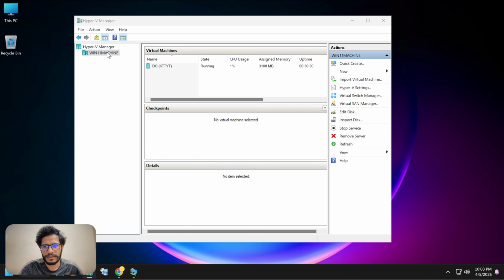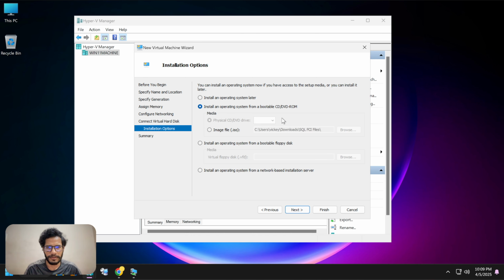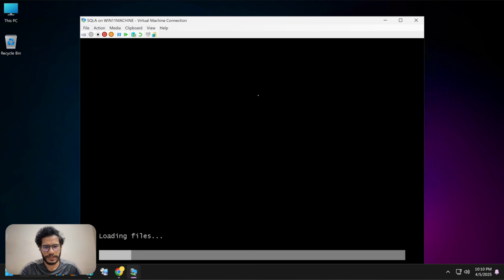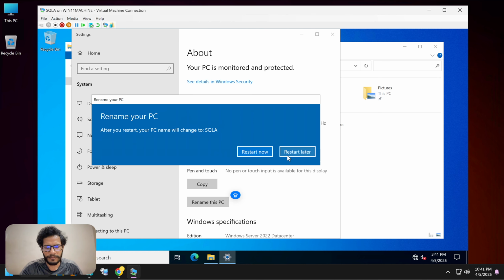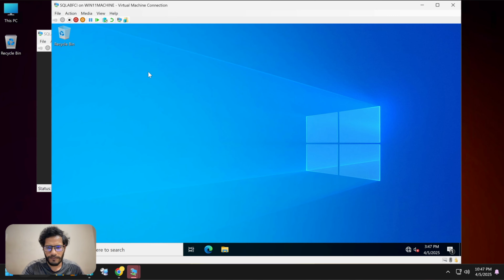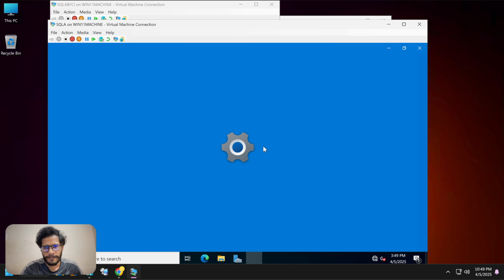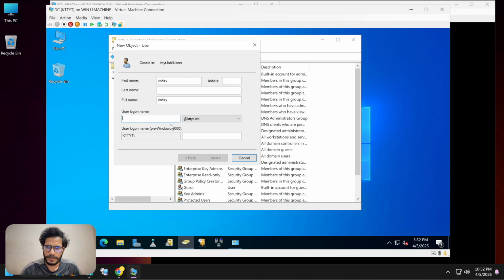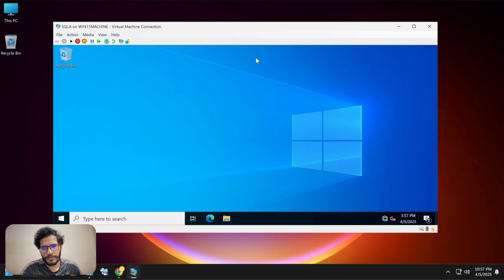Create 3 VM & AD Joined - SQL/SSAS Failover | #4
In this video we are going to see how to create vm's for our SQL FCI and also we will see how to join all the machine to the domain controller(AD)